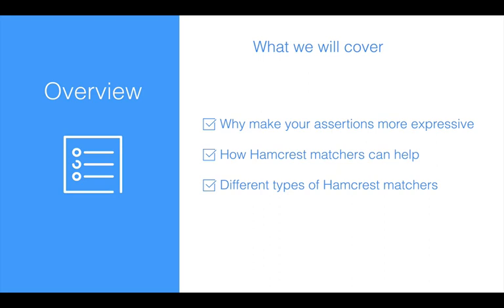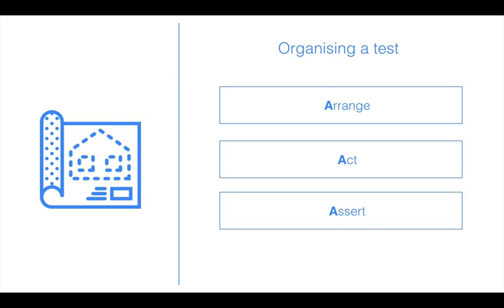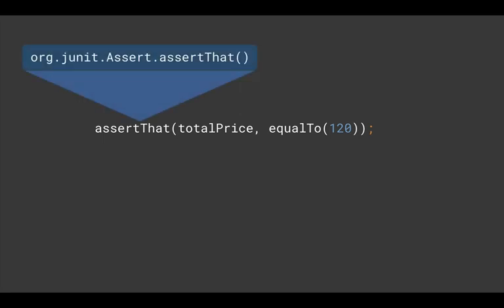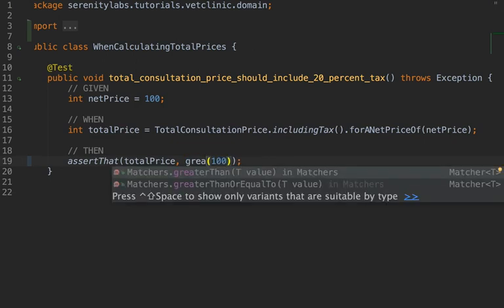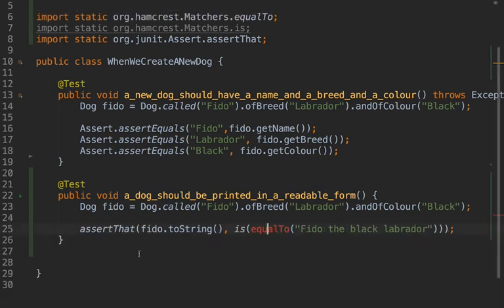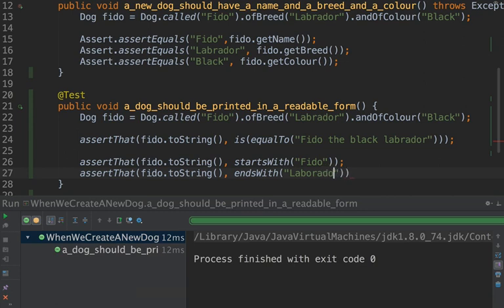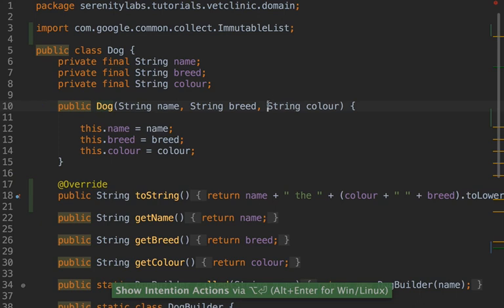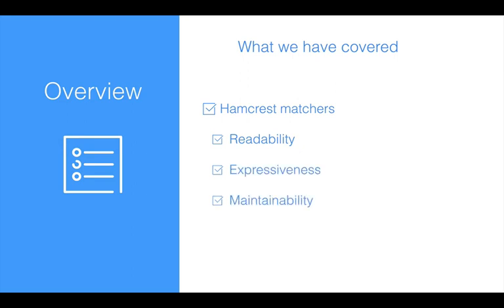12 Expressing your expectations using Hamcrest Matchers Serenit